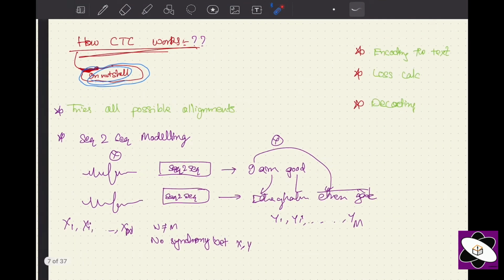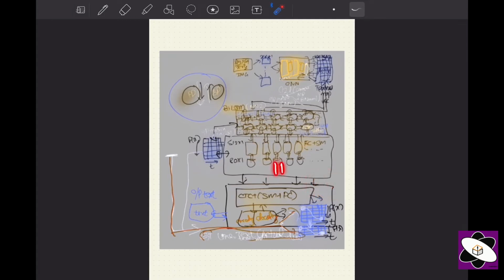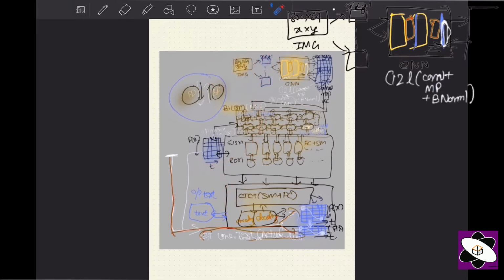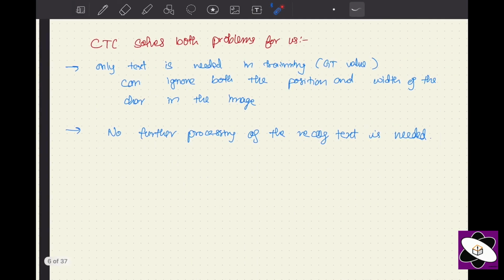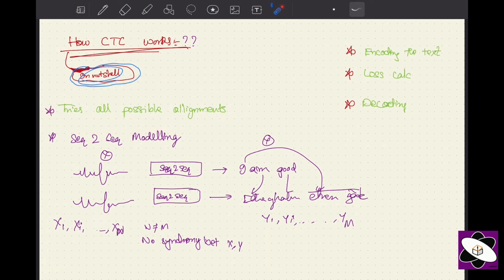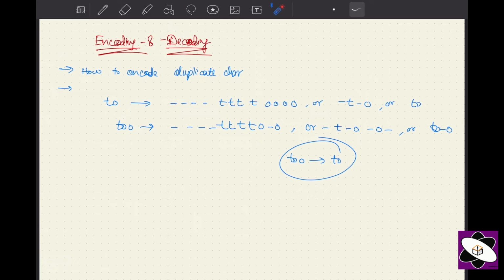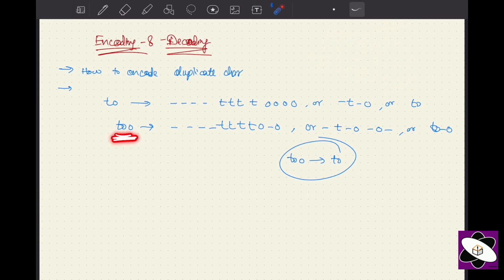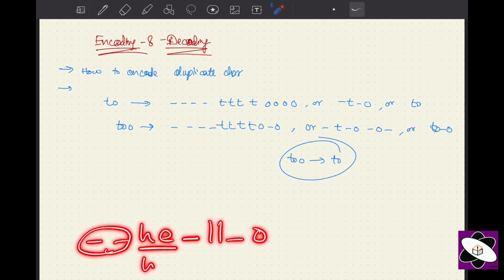CTC_Loss_Module - Episode 4 | AirSketch | Cvrr_Learn | CVRROCKET